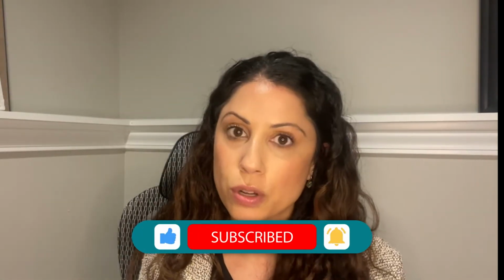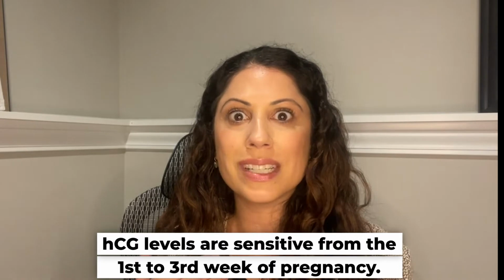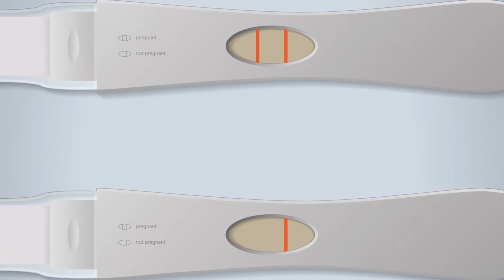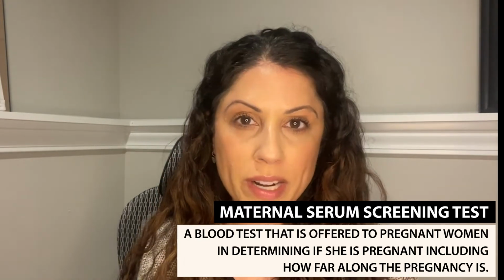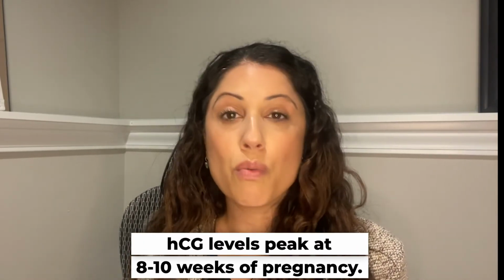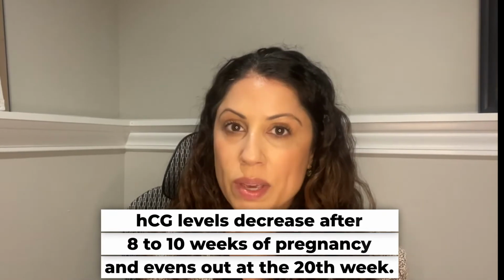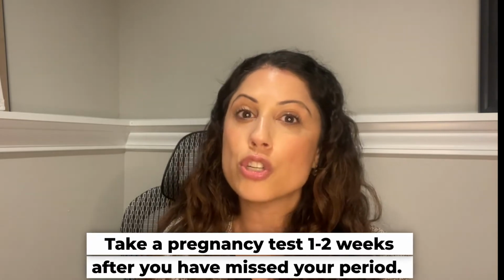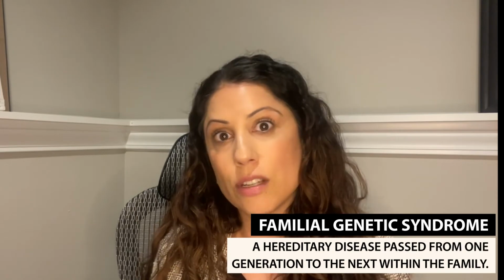Am I pregnant? | Understanding HCG in Pregnancy Tests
Pregnancy is a transformative experience for women including all the changes a woman’s body goes through. Throughout the 9 months of pregnancy, there is a rapid change of hormones to support a woman during this time period. Human chorionic gonadotropin (HCG) is one of the primary hormones found in a woman’s urine and used to determine if she is pregnant.  Measuring HCG and interpreting its results can be confusing. Dr. Radhika Shah is a board-certified OBGYN who will review the importance of HCG and how to determine pregnancy based on HCG levels.